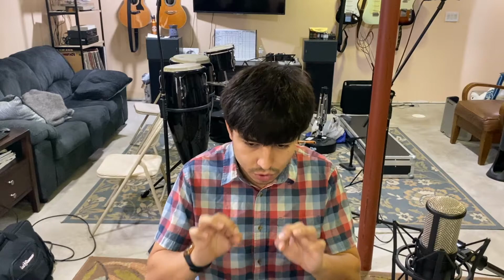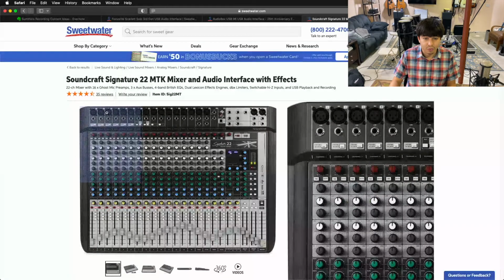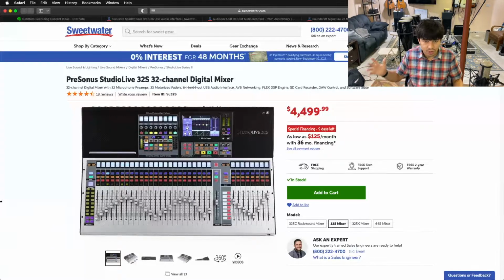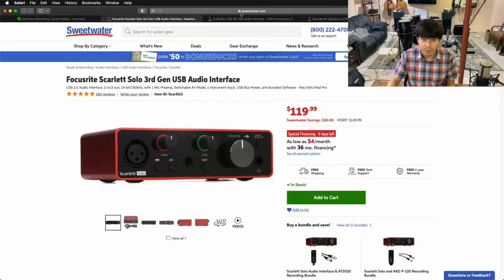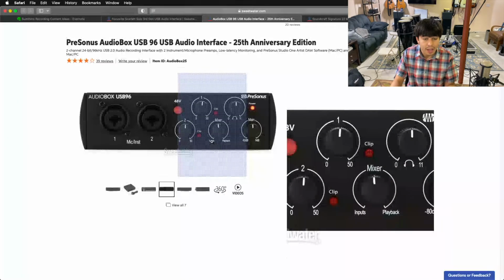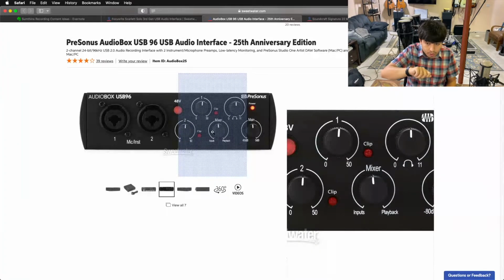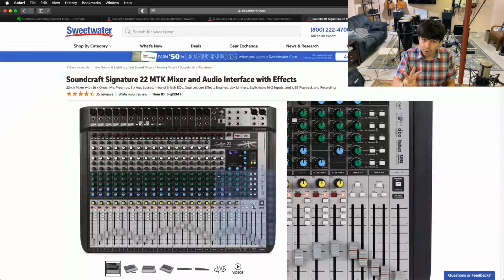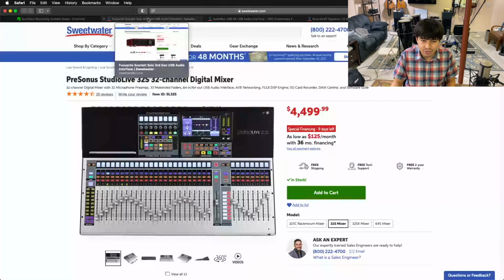How To Choose The BEST AUDIO INTERFACE For Your Home Studio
In this video I show you how to choose the best audio interface for your home studio!

In this video I walk you through how to choose the best audio interface for your home studio in just 3 steps.